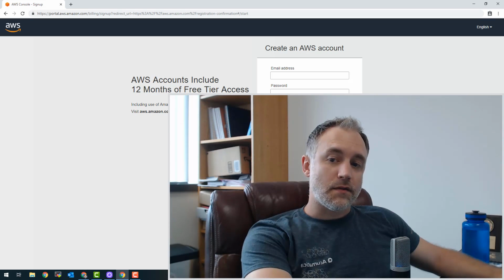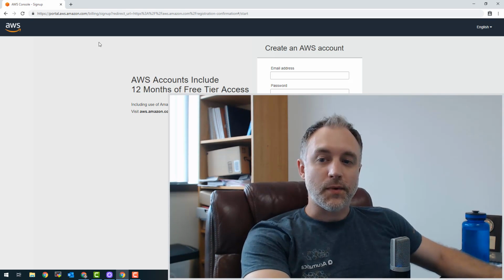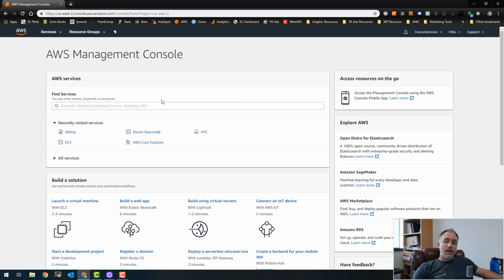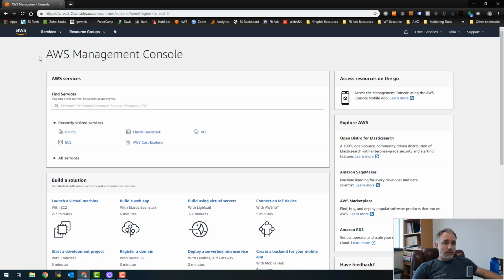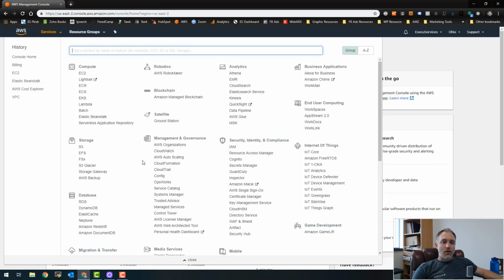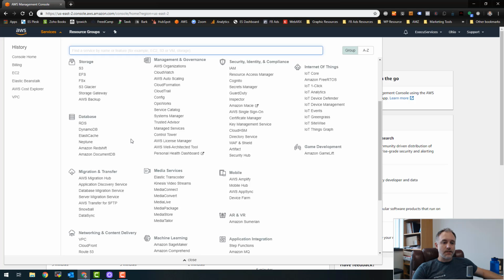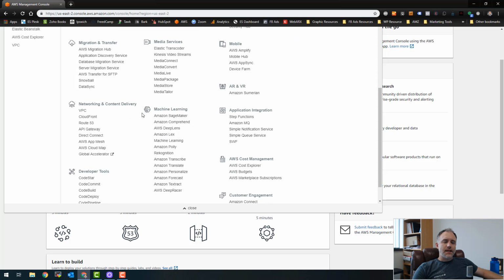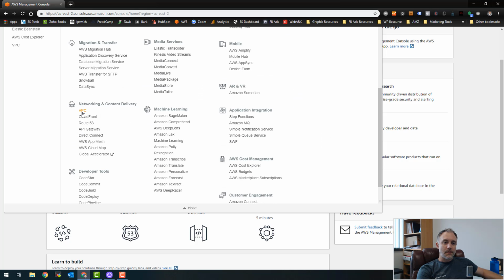AWS And Plesk 1: Signing Up For AWS And The Basic Need To Knows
This is Part 1 to a series on creating a hosting server on AWS using Plesk as your hosting management solution.